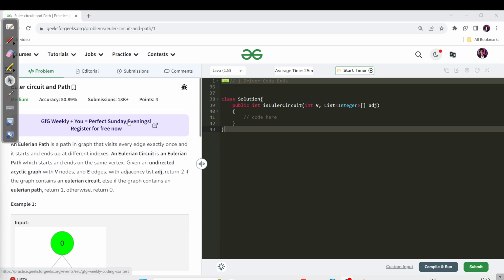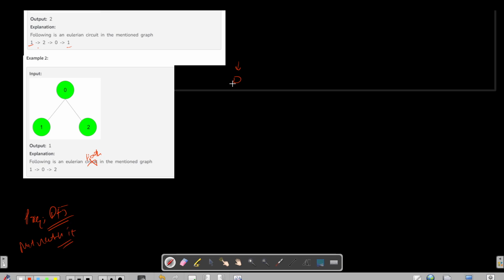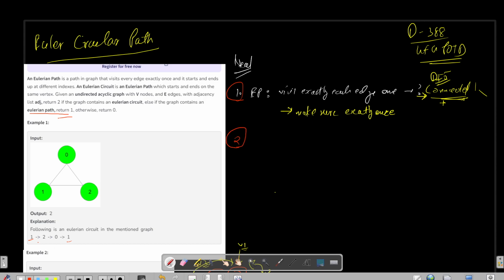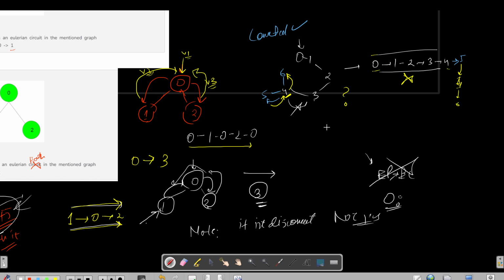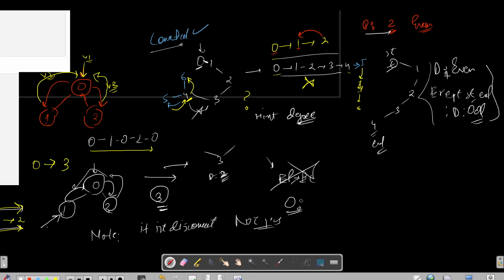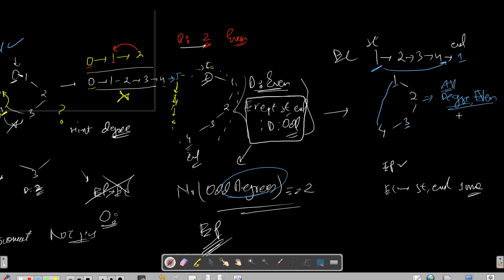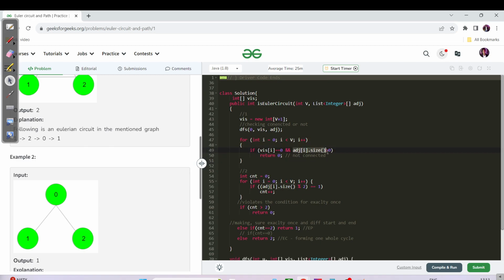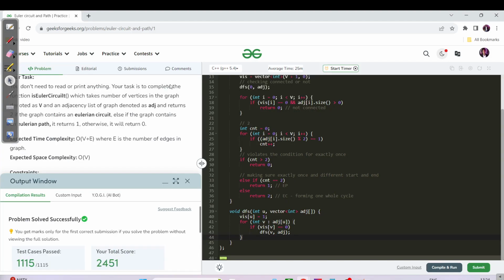D-388 Euler circuit and Path| Graphs| GFG POTD| GeeksForGeeks| Problem Of the Day| Amazon🔥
Methods -
1. TC: O(V+E) SC:O(V)